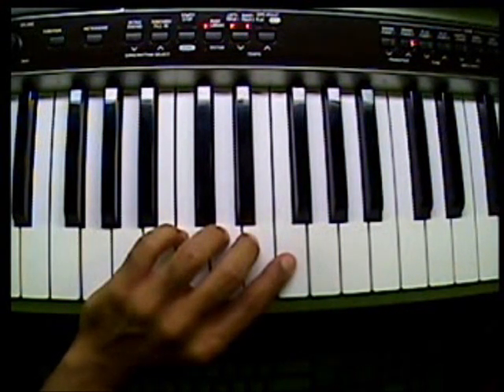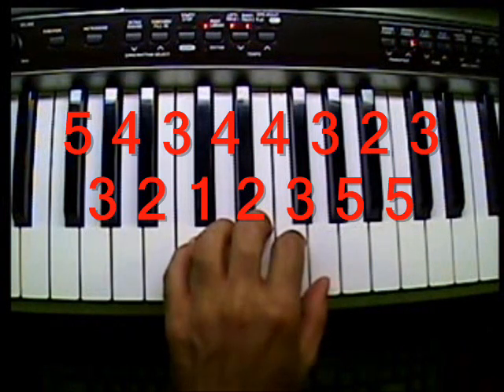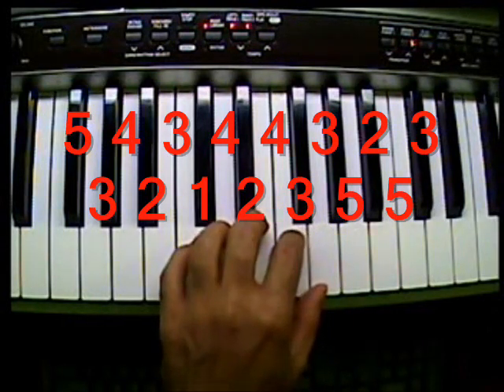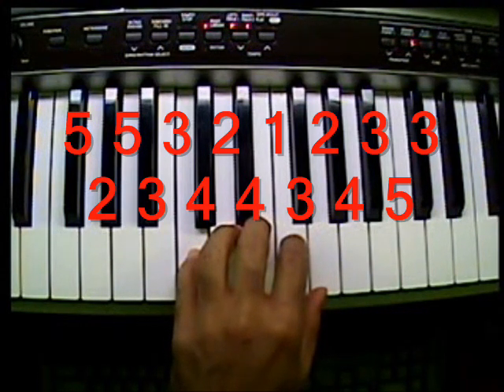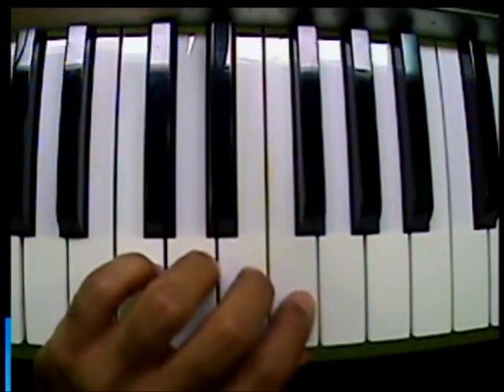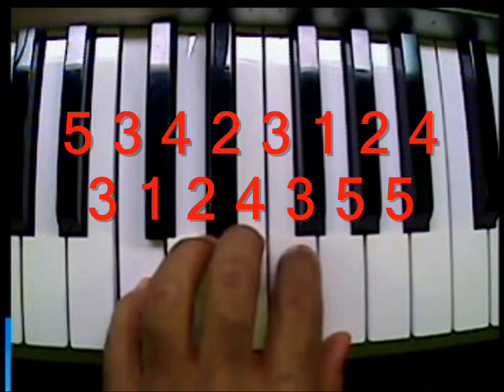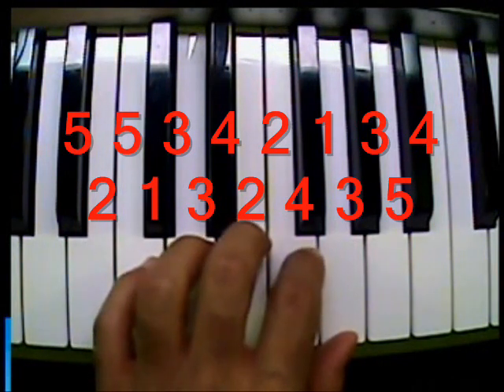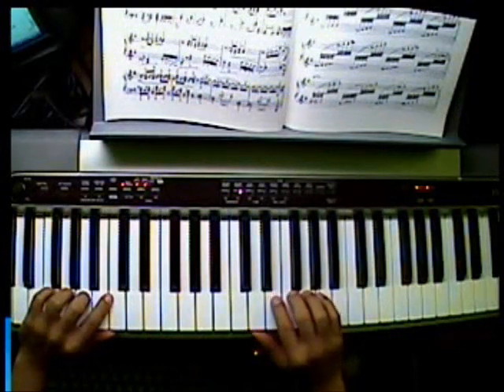Get Piano Lesson 5 (Part Two) Left Hand Sight-Reading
So, now that we've warmed up our left hand with some basic sight-reading drills, let's start practicing a set of 15-note finger charts and play them both forward and backward!

If you perform these exercises properly without peeking at your fingers, you'll get a terrific piano lesson in "hand-eye coordination" that will sharpen your sight-reading skills and ultimately help increase your playing ability on the keyboard.